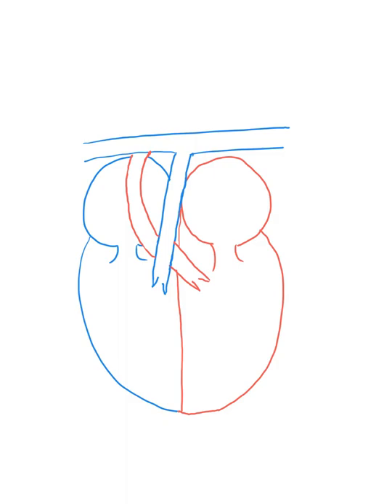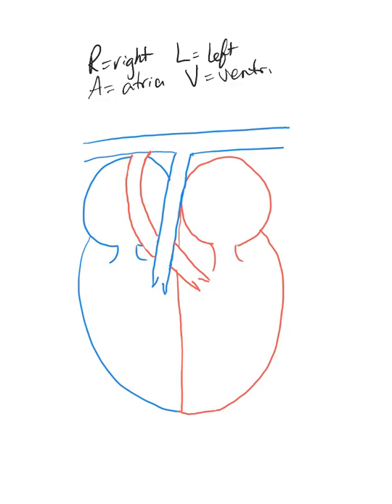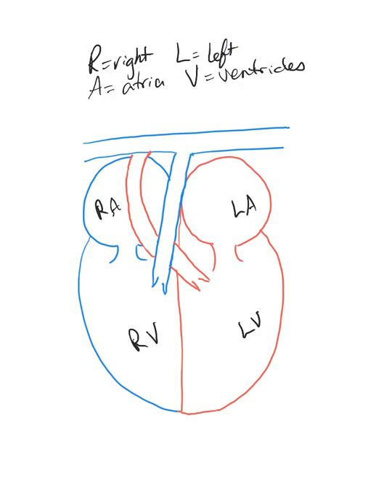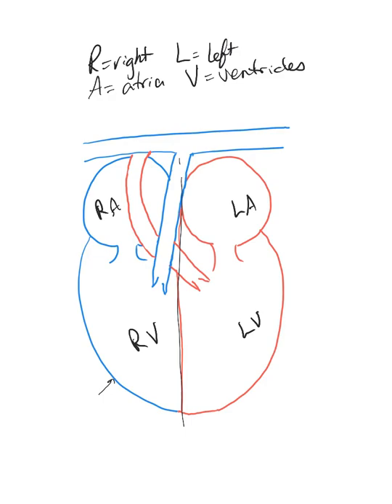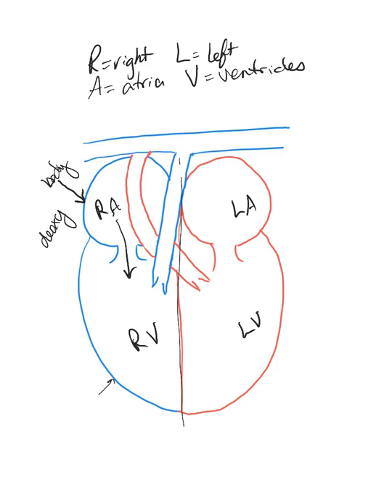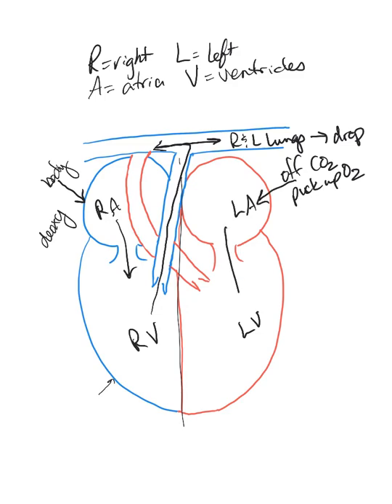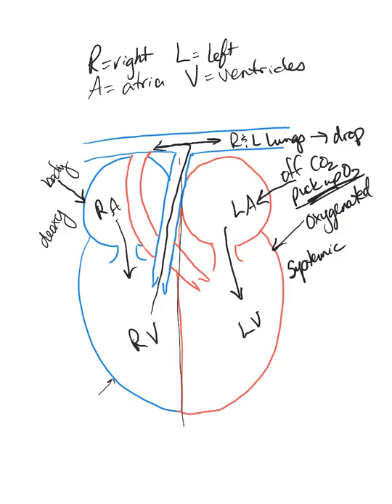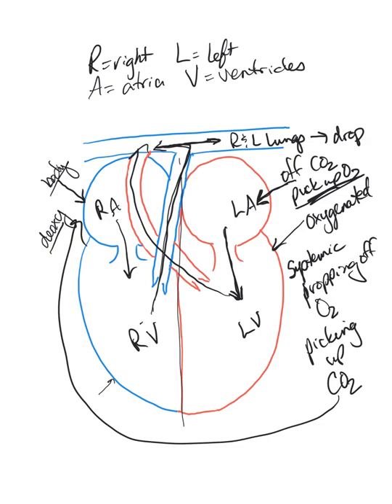Pathway of blood flow through the heart